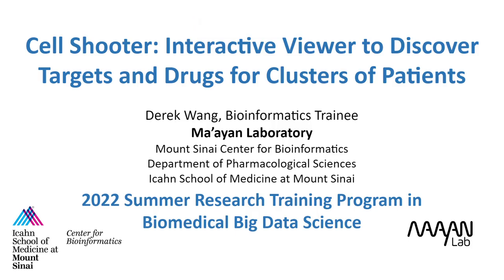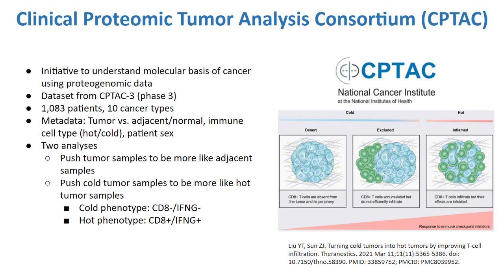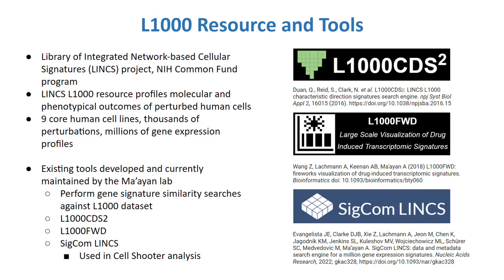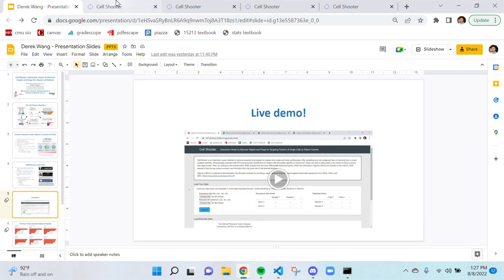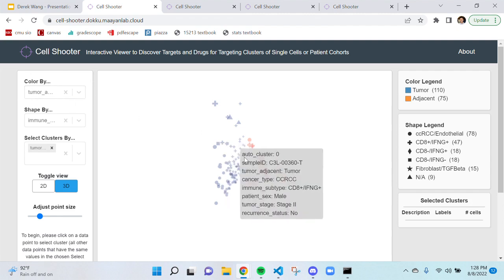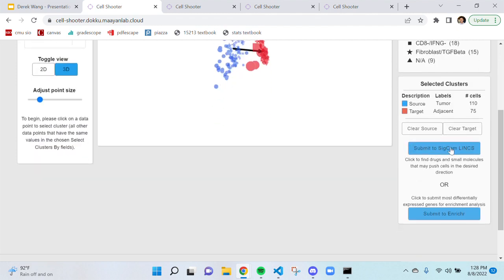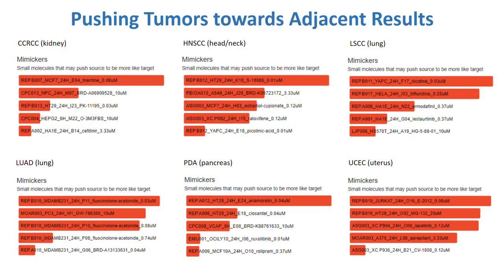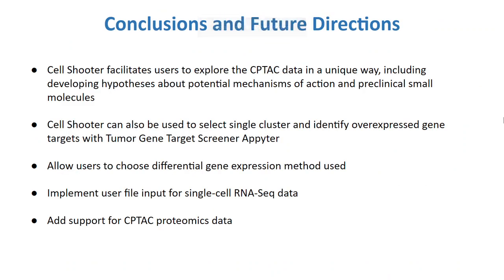Cell Shooter: Interactive Viewer to Discover Targets & Drugs for Clusters of Patients & Single Cells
In this presentation Derek Wang, an undergraduate student at Carnegie Mellon University, describes his summer research project with the Ma'ayan Lab and the Mount Sinai Center for Bioinformatics at the Icahn School of Medicine at Mount Sinai.